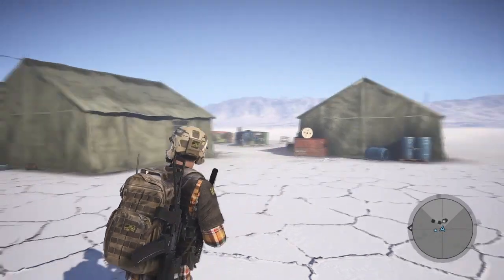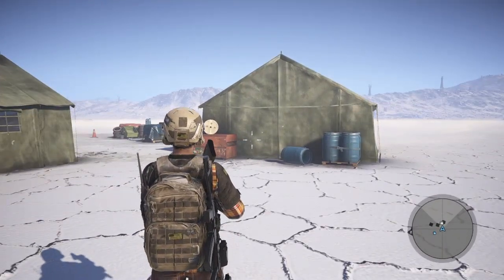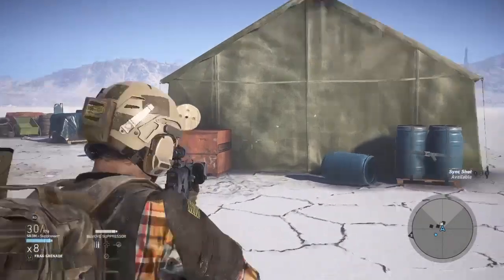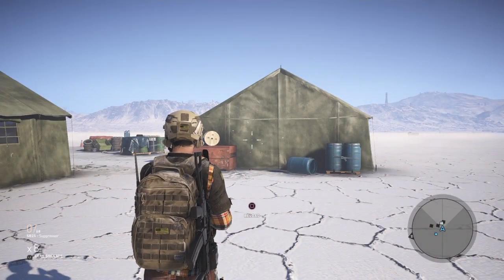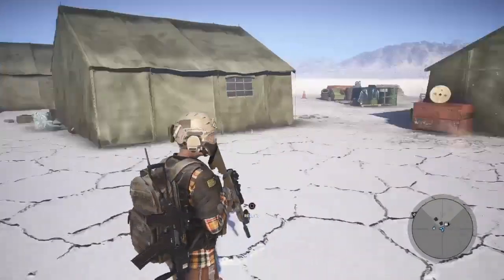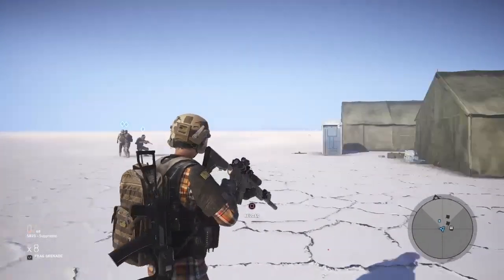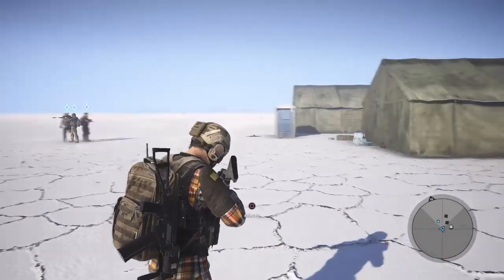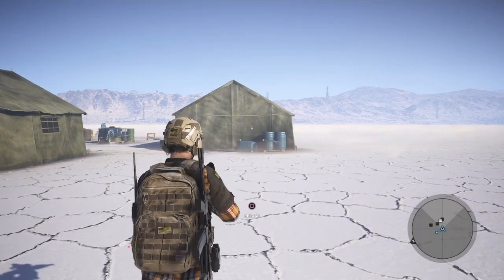GHOST RECON WILDLANDS G28 Scope Glitch Correction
The G28 scope in Ghost Recon Wildlands is just slightly off-center.  So slightly that it is hard to notice unless you're aiming up close with a laser sight, but it's enough that it invalidates my test from yesterday with the L115A3.  I've pulled that video and will be redoing it.